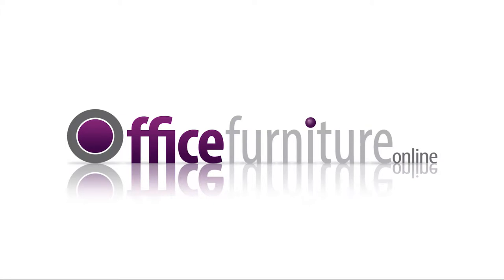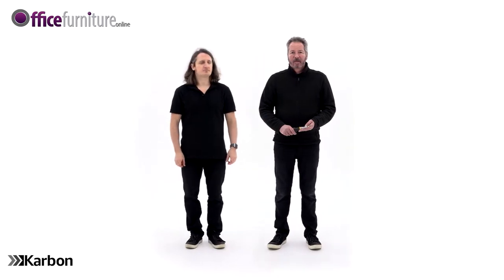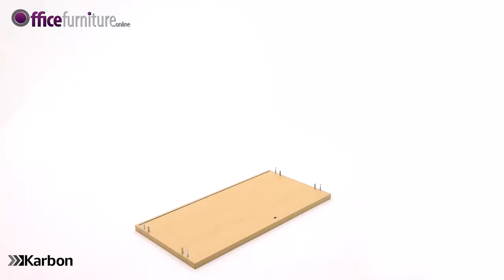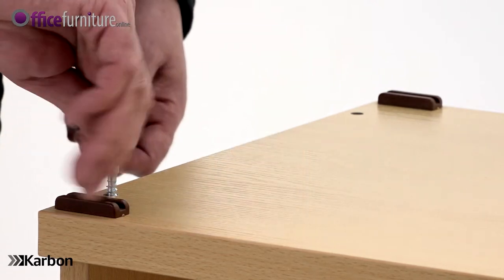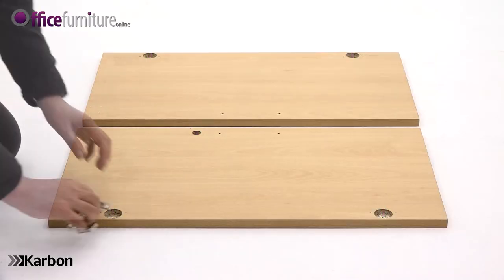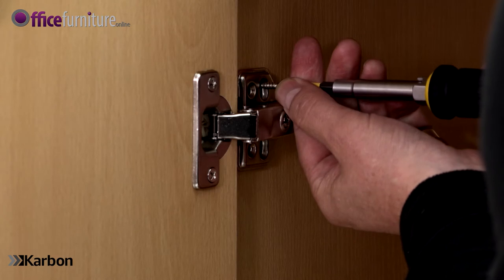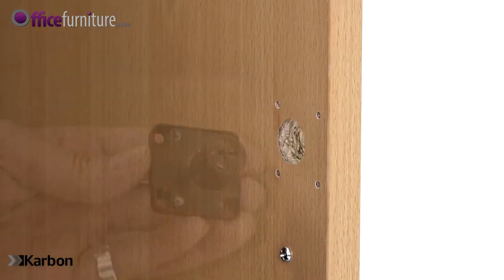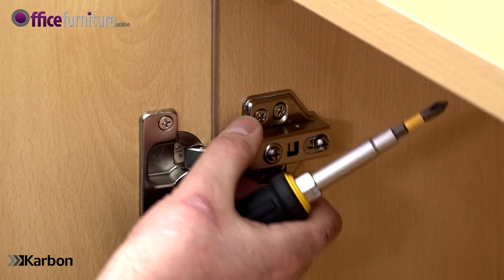Karbon 1 Shelf Wooden Office Cupboard Assembly Guide - OfficeFurnitureOnline.co.uk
This video shows you how to assemble a Karbon 1 Shelf Wooden Office Cupboard from OfficeFurnitureOnline.co.uk.

The Karbon range contains some of our best selling office furniture items and is held in stock for Free Next Day or Day of Choice Delivery.